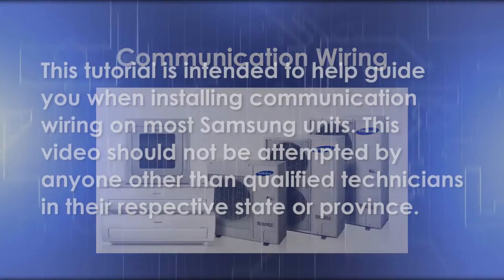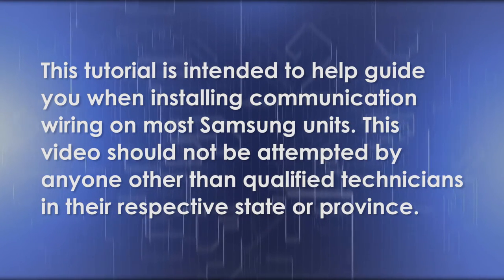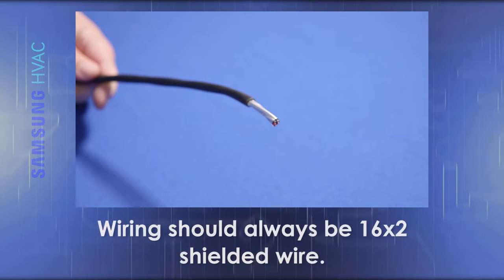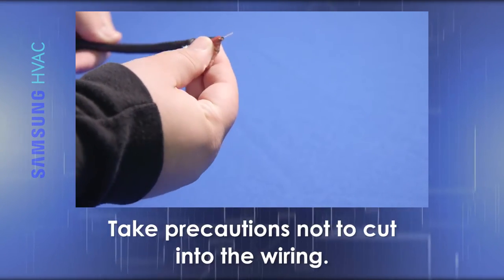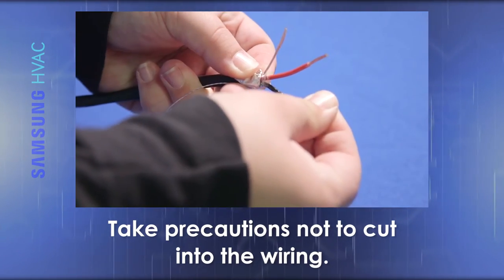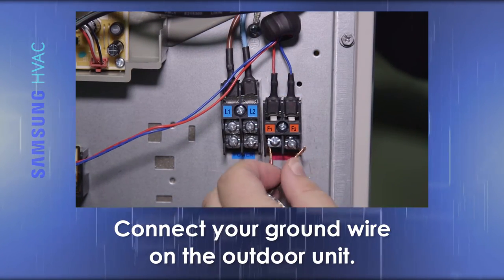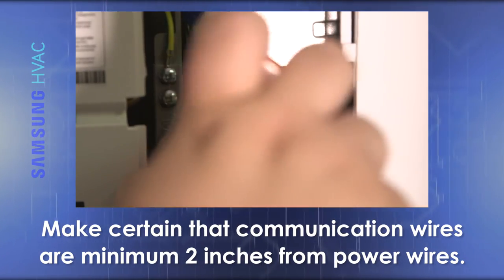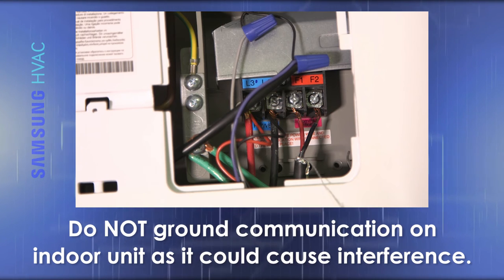Tutorial: Communication Wiring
This tutorial is intended to help guide you when installing communication wiring on most Samsung units. This video should not be attempted by anyone other than qualified technicians in their respective state or province.